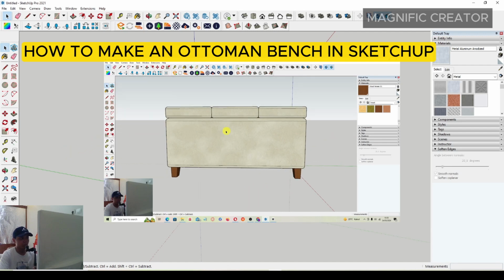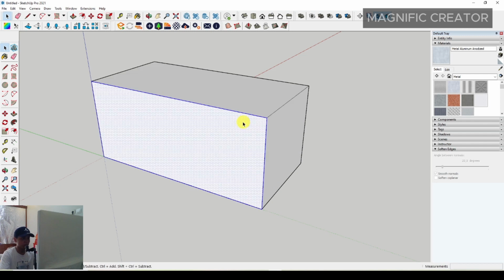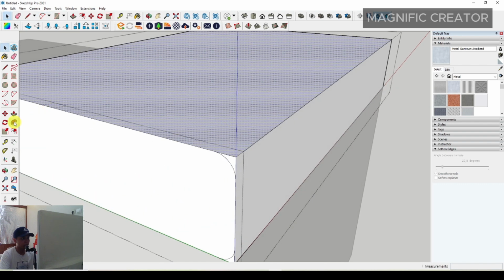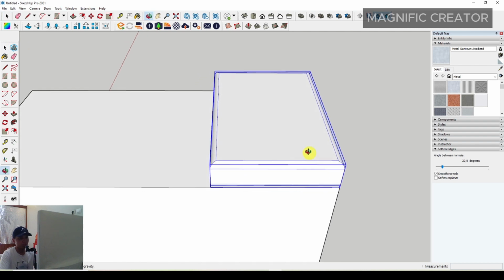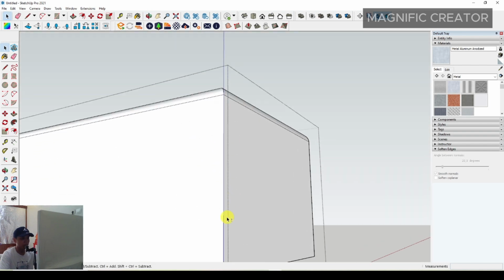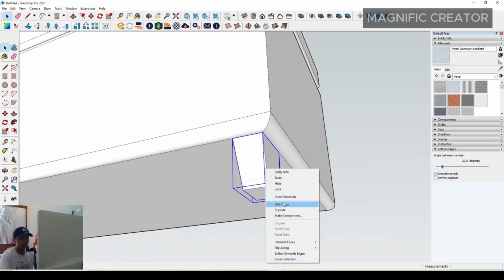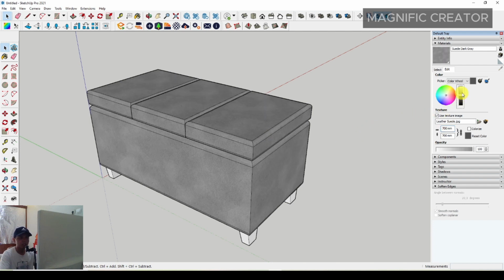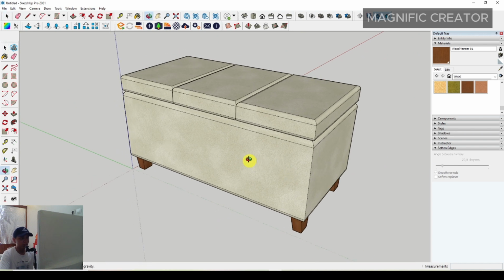SKETCHUP FOR BEGINNER | HOW TO MAKE AN OTTOMAN BENCH IN SKETCHUP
This video is about a SketchUp tutorial for modeling an ottoman bench. With these simple tools in SketchUp, beginners who are learning SketchUp can listen to this tutorial carefully to get many benefits from this SketchUp tutorial.